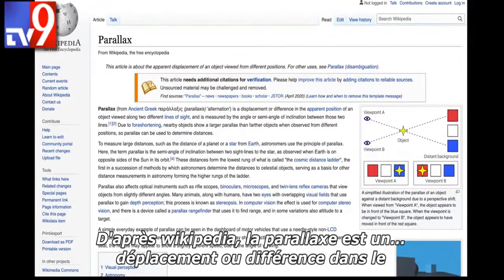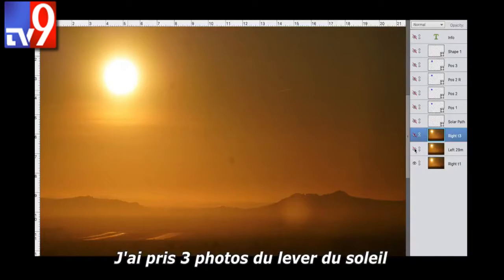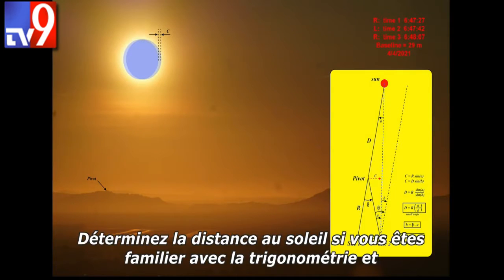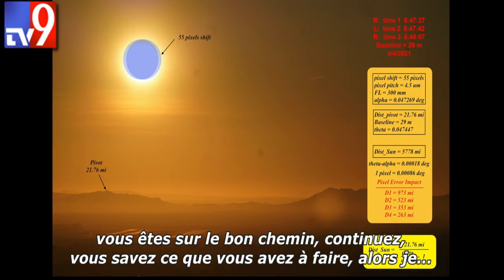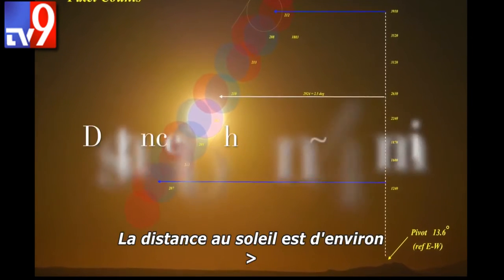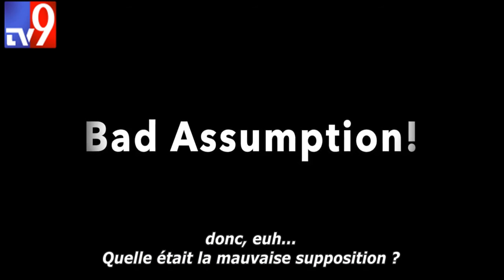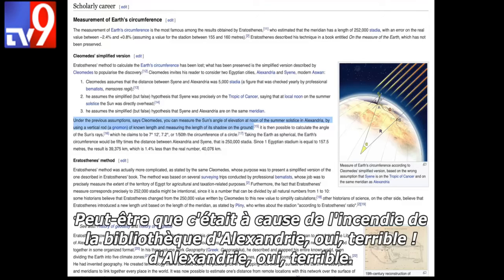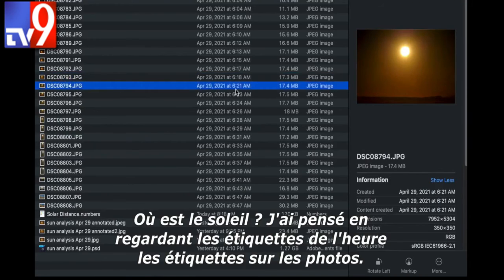La distance solaire - (vostfr)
VIDÉO ORGINALE : JTOLAN MEDIA CHANNEL 1